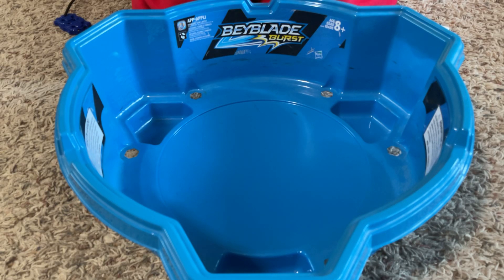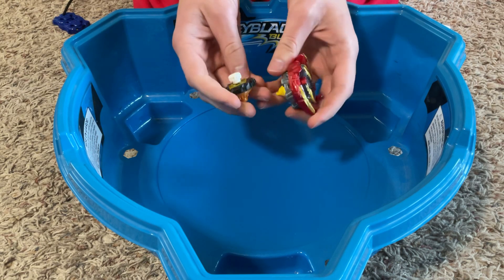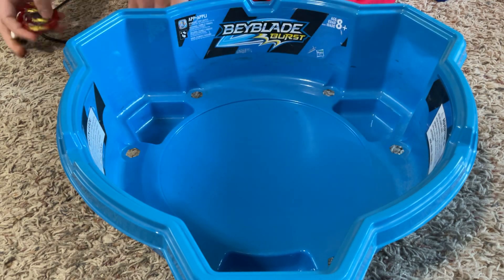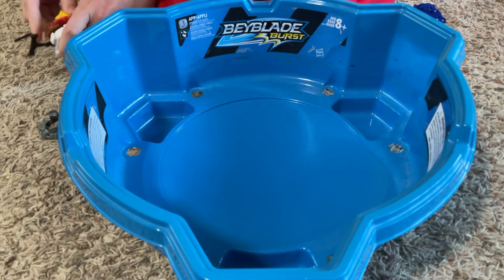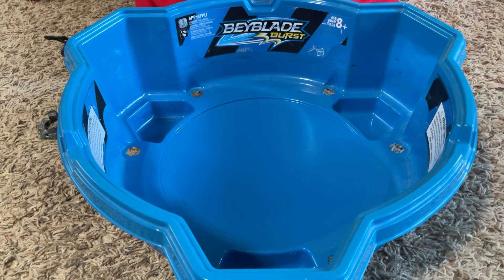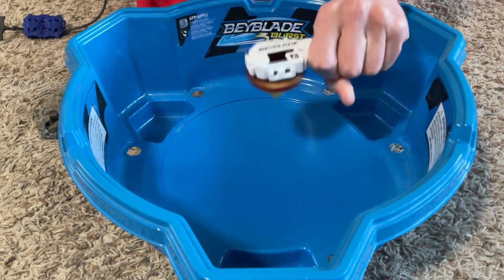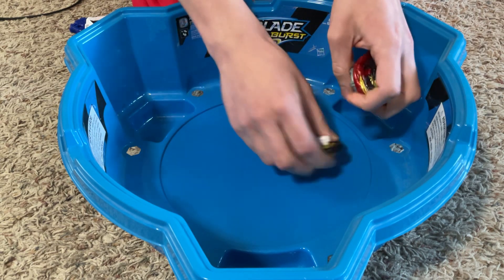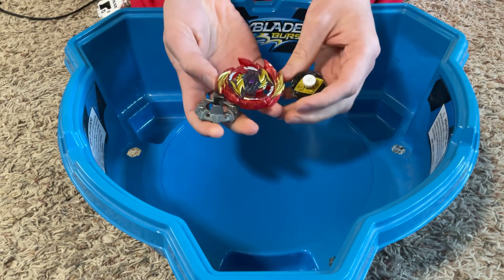Beyblade Super Satomb S6 V.Q. vs Micro Zutron Z2